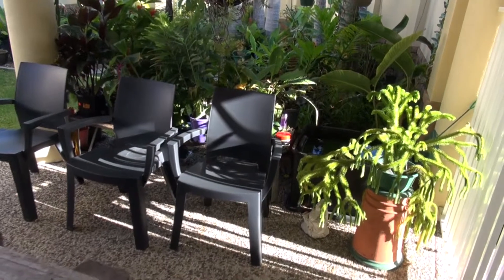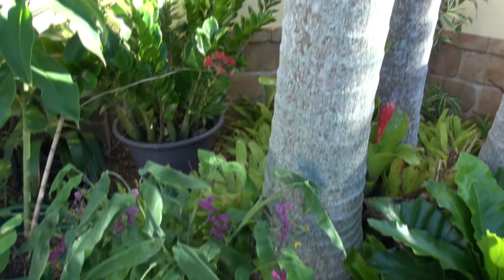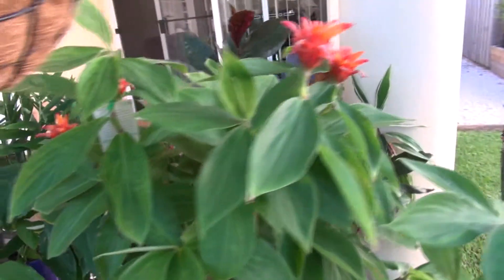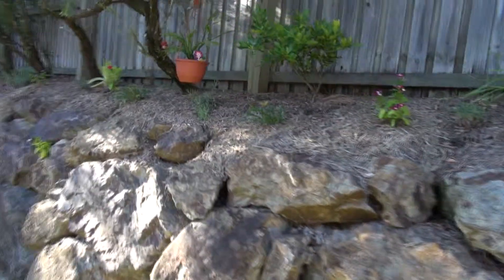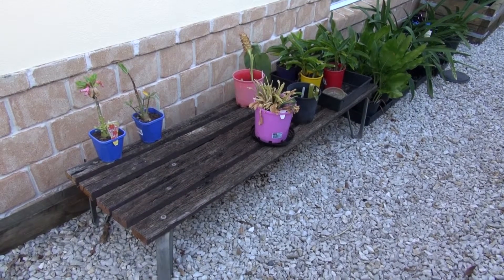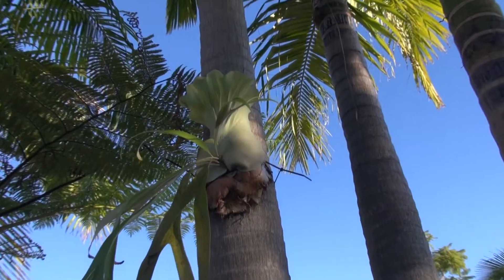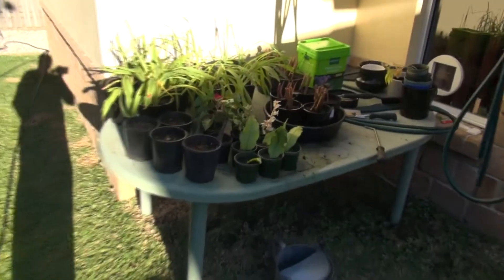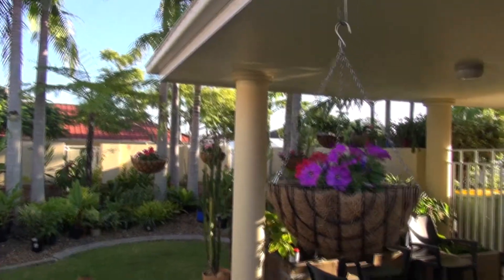Our garden in Autumn 2014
Home movie